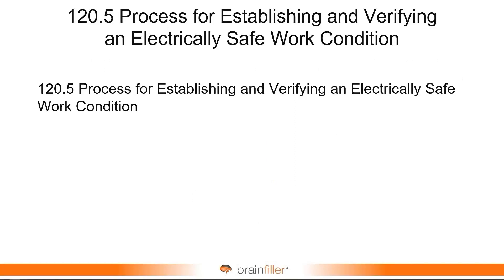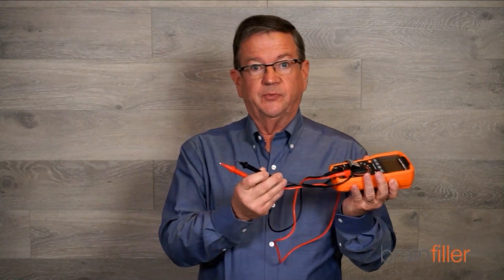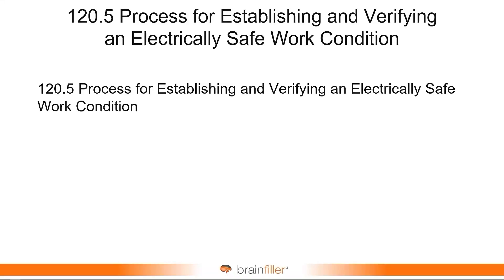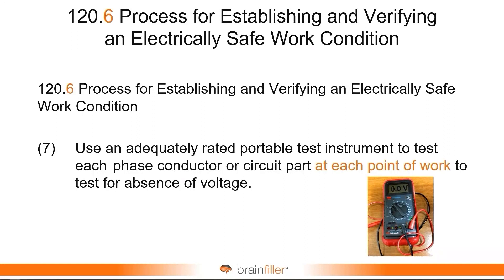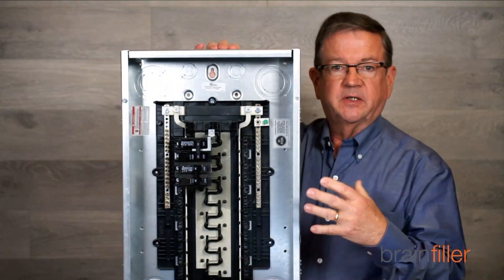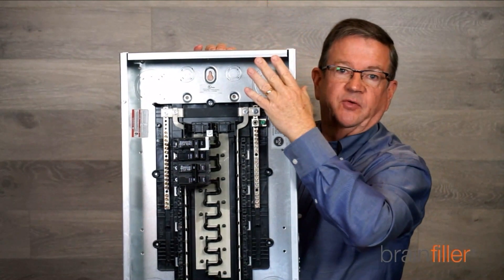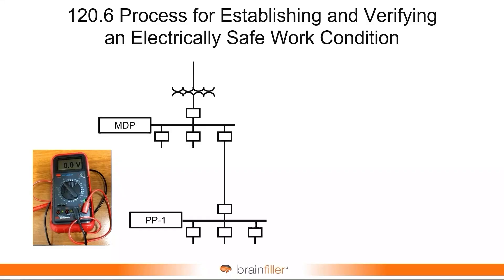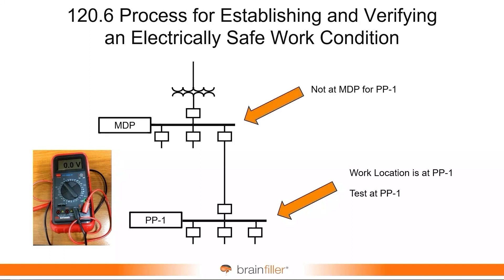2024 NFPA 70E Revision: Testing Absence of Voltage at Each Point of Work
The text “at each point of work” was added to step 7 of the Process for Establishing and Verifying an Electrically Safe Work Condition.  Step 7 is testing absence of voltage and the language now states:
Use an adequately rated portable test instrument to test each phase conductor or circuit part “at each point of work” to test for the absence of voltage.

It is a simple concept. If you are working on a piece of equipment, you test for absence of voltage where the work is being performed.  You do NOT verify absence of voltage by testing at an alternate location such as the upstream equipment serving the work location.

Watch this 1 min 47 second video as I explain the details.

This was recorded during my 2024 NFPA 70E Major Changes Class.  A 1 hour version is available for FREE and the 8 hour Qualified Worker version is scheduled for various dates and can be found at Brainfiller.com